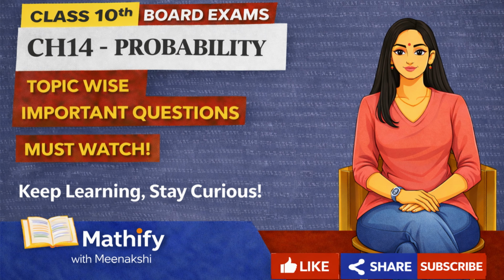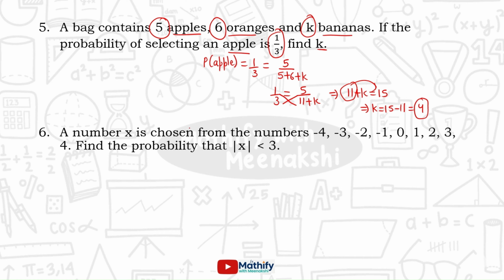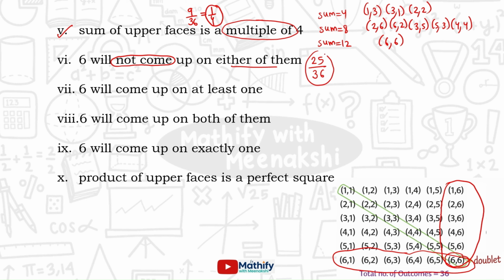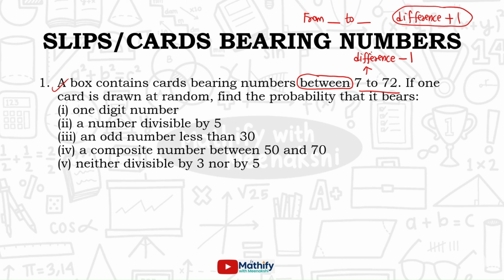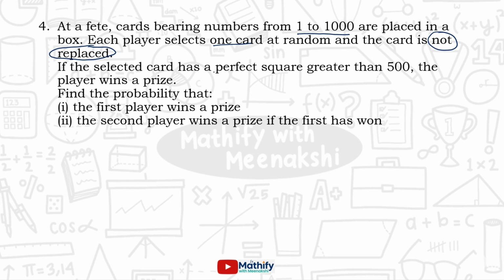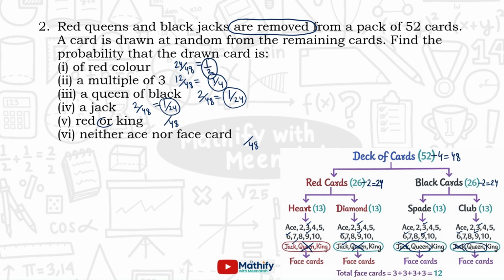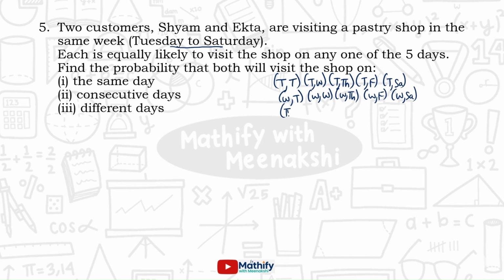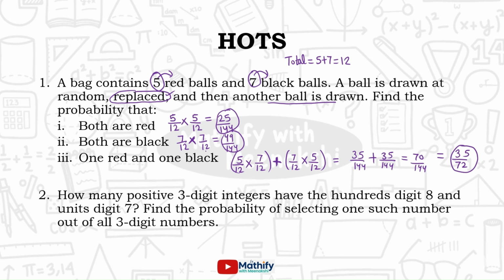Class10th Detailed video of most important topics of Chapter 14: Probability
In Topic Month/Days and Year do one correction in Q6 and Q7 ii)  it should be atleast 52 Sundays instead of 52 Sundays